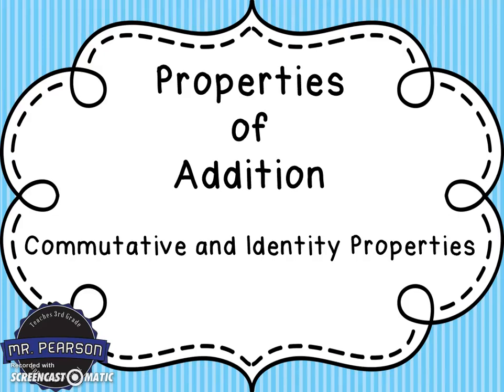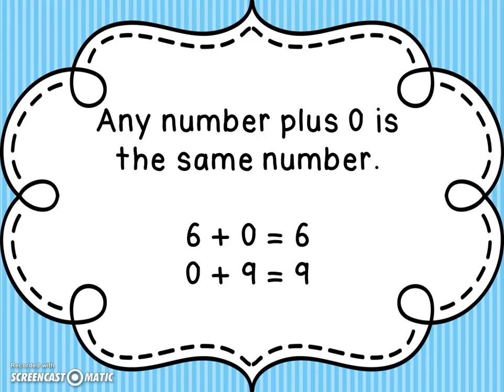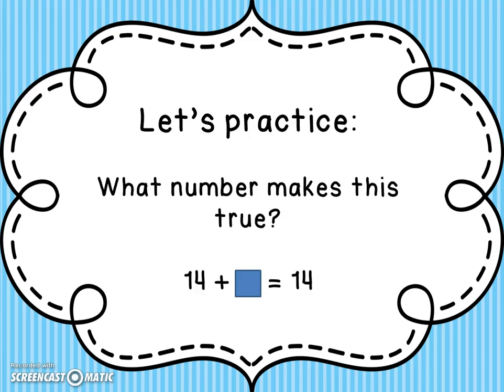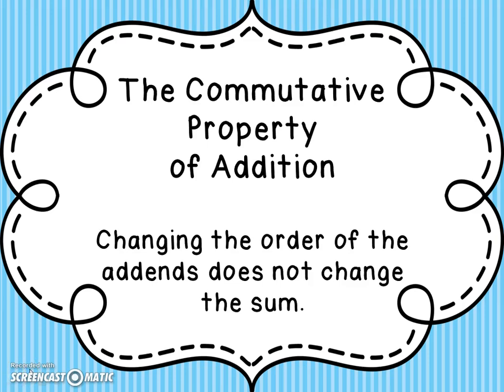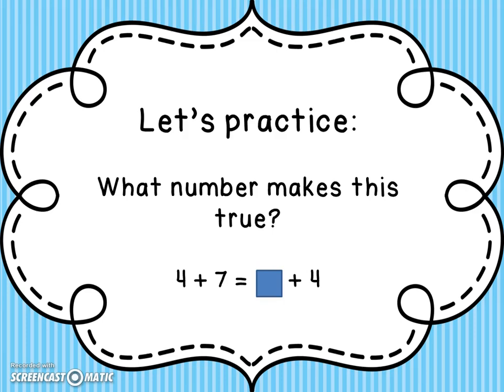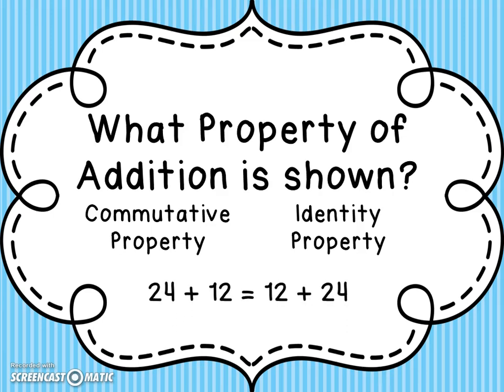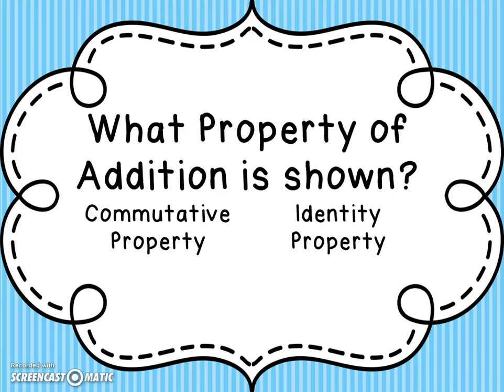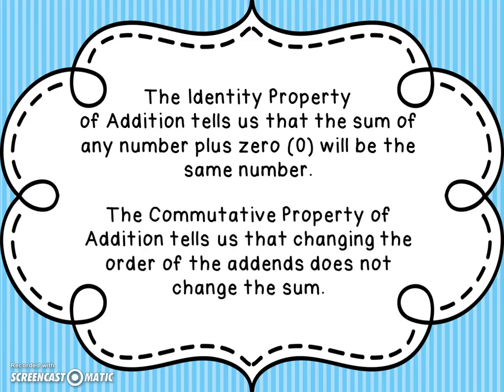Properties of Addition - Mr. Pearson Teaches 3rd Grade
The properties of addition help students solve addition problems.  The properties discussed in this video include the Identity Property of Addition and the Commutative Property of Addition.  Both of these properties are covered in VA SOL 3.20a and 3.20b.